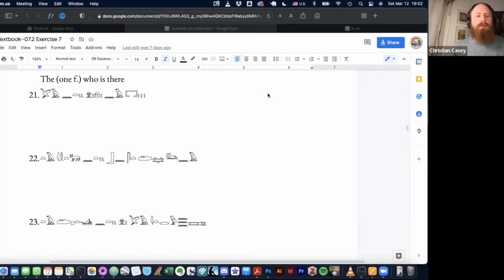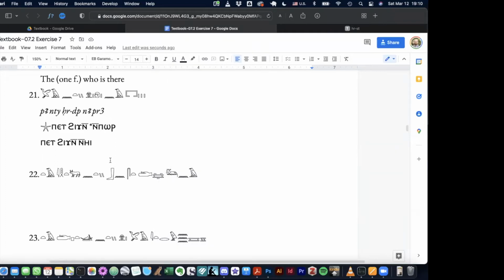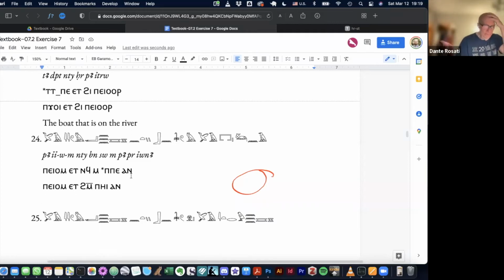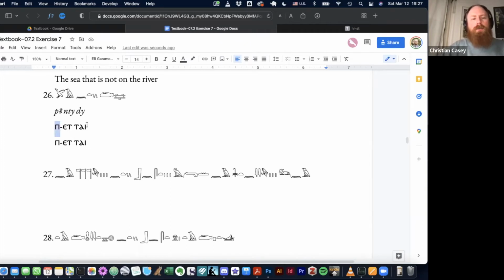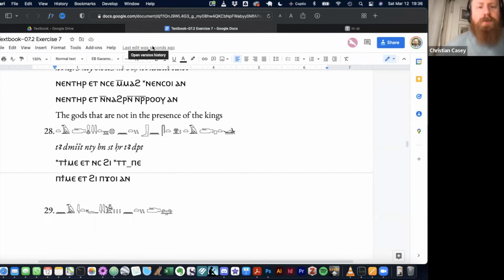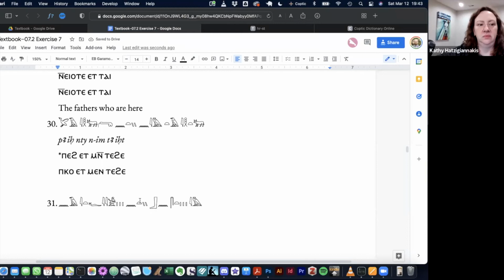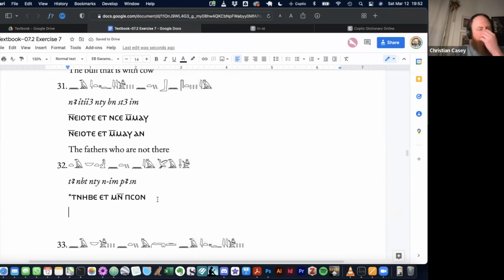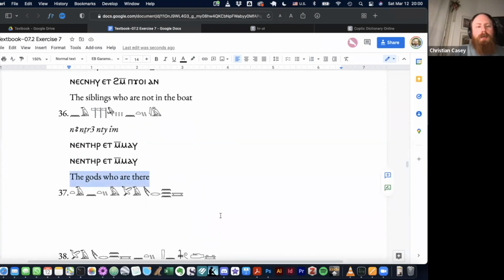Hieroglyphic Egyptian – Class 23